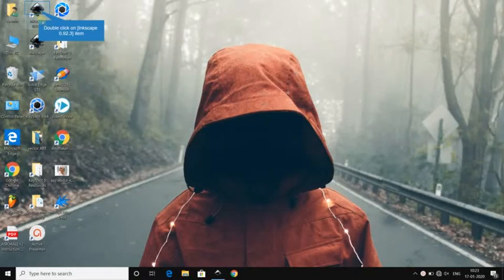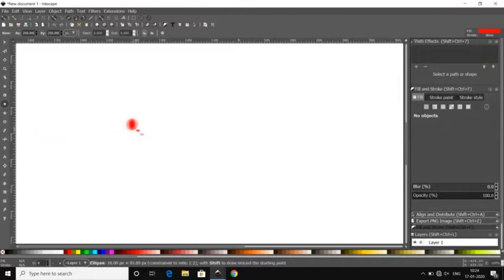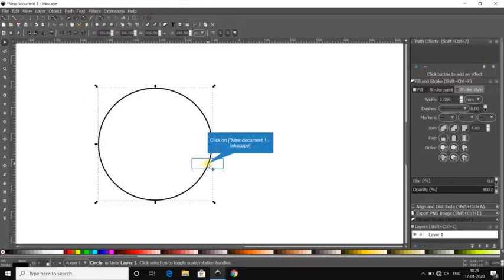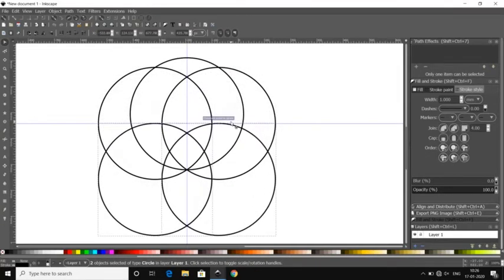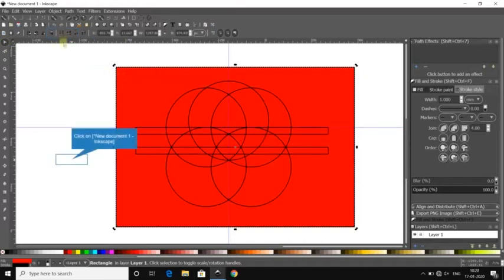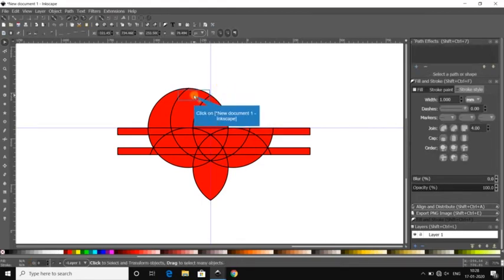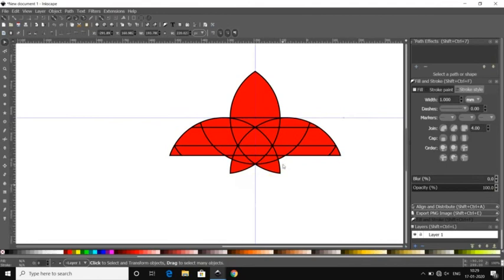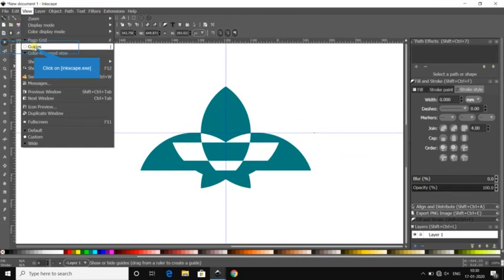SIMPLE LOGO DESIGN TUTORIAL ON INKSCAPE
Learn how to design a simple logo as shown in the thumbnail using various tools on inkscape.